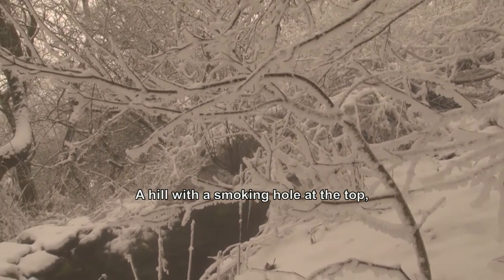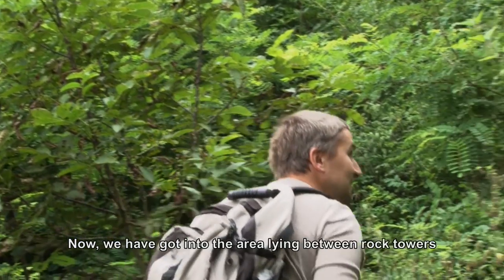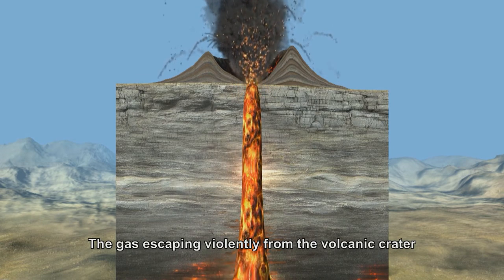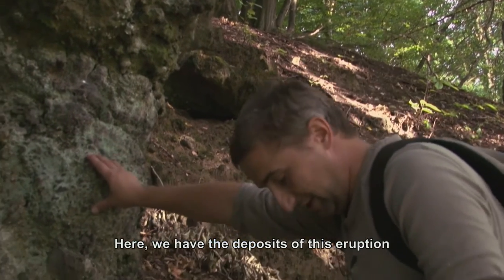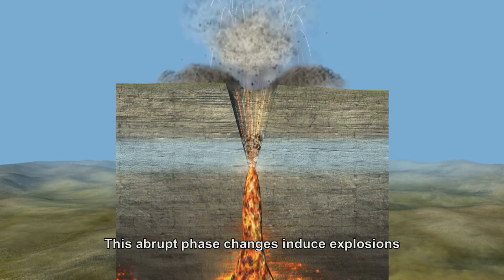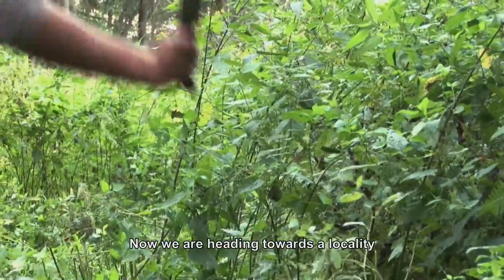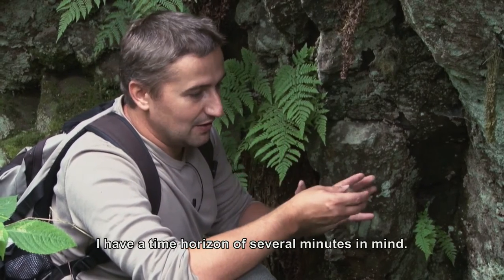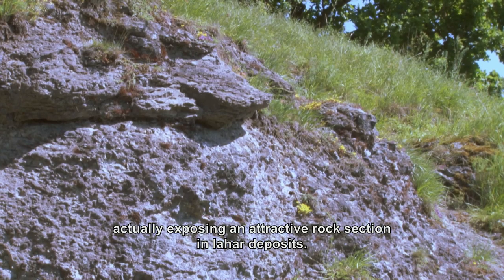Volcanoes in the heart of Europe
The picturesque scenery of Bohemian volcanoes and their majestic rocks have attracted the attention of the Czech and international scientists for more than 200 years. Even Alexander von Humboldt and Johann Wolfgang von Goethe directed their studies towards this area.
In the Czech landscape, volcanic rocks created a kind of landmark hills with relatively steep slopes. A great majority of those hills are, in fact, no remnants of regular volcanoes; they often represent conduits of volcanic buttes exposed by selective erosion. Actually, those volcanic rocks are much harder to erode and more resistant than the surrounding deposits of the Cretaceous sea.
How relevant, in fact, is the study of Czech volcanoes, extinct a long time ago, not exposing anyone’s life to danger?  The fact is that the Czech volcanoes are affected by erosion or sometimes even by quarrying. Thanks to this, we are able to get quite a deep insight into the Earth’s interior and study the processes going on when the volcanoes were active. By combining this knowledge with data from the active volcanoes, we are able to understand the processes taking place in various parts of the world. With this approach the Czech volcanology can promote a better understanding of volcanoes all over the world. The movie introduces some of the most spectacular Czech volcanoes and explains their origin.